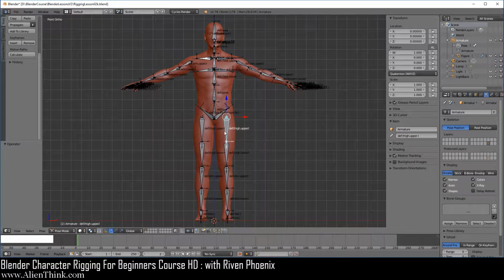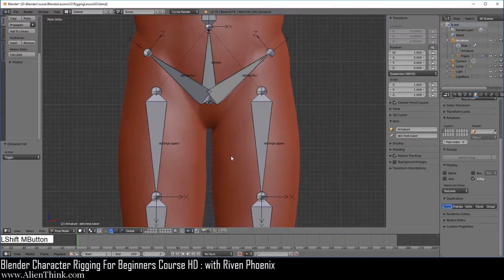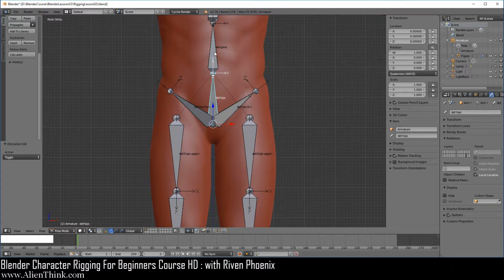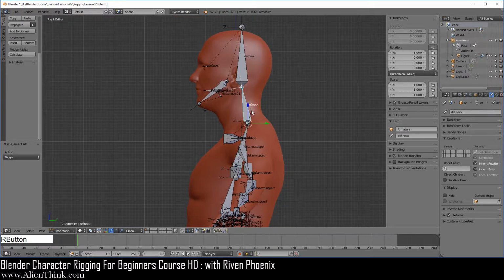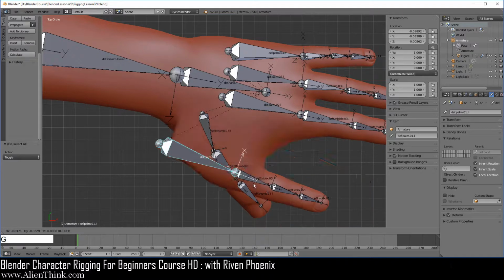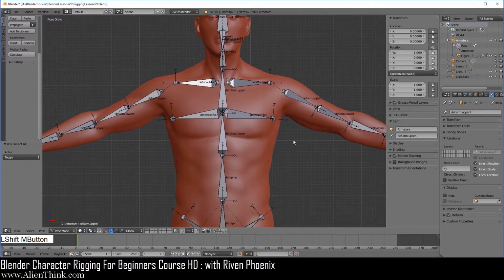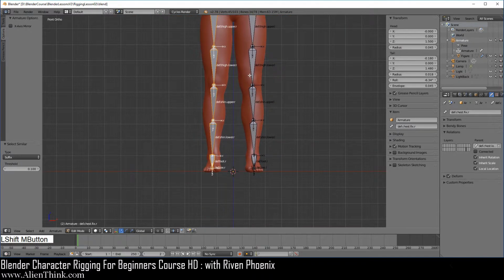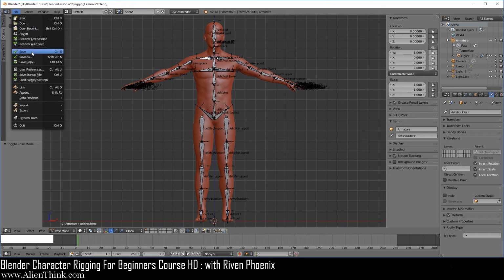Blender Character Rigging Tutorial 49/125 | Riven Phoenix